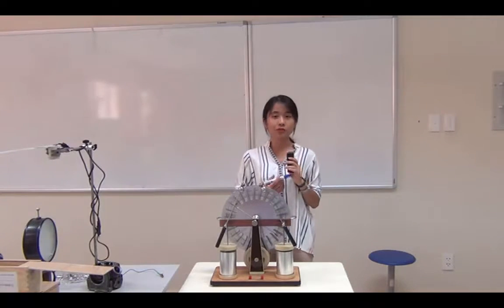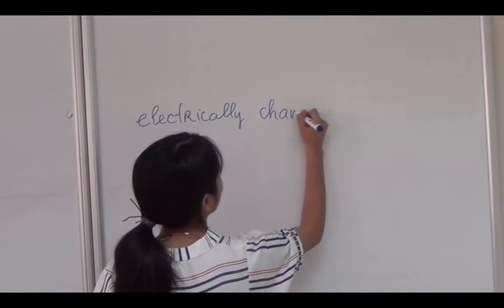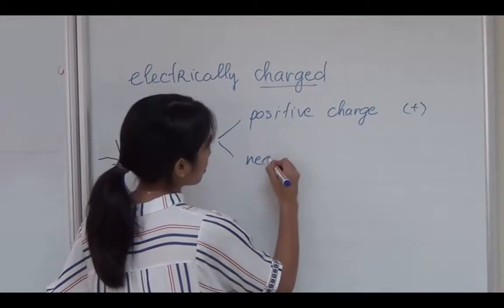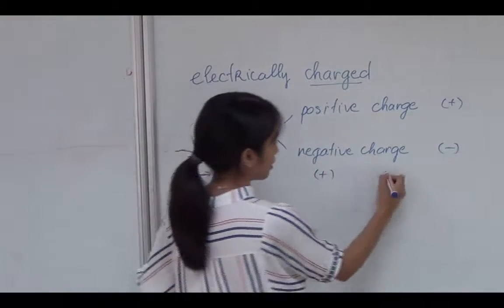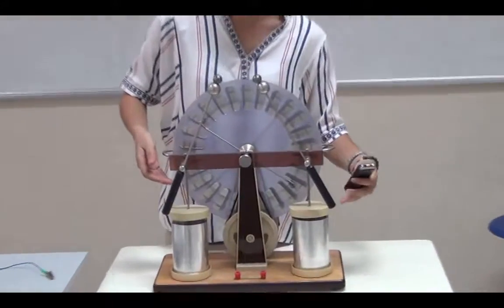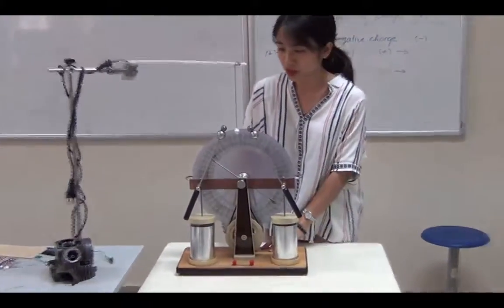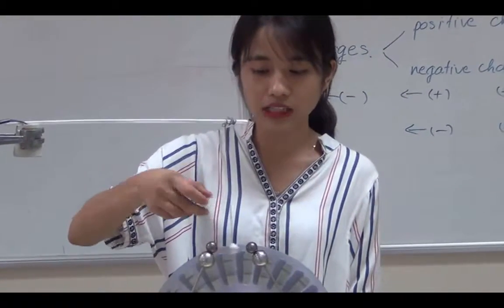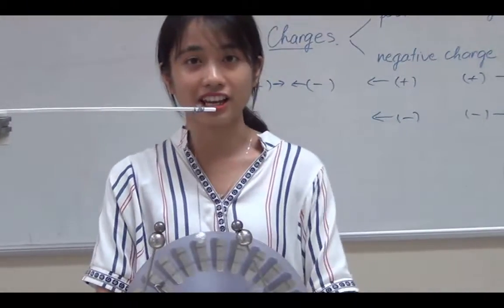Wimshurst Generator by Nguyễn Thị Hồng Nhung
Nguyễn THị Hồng Nhung - Student of Physics K_K64_HNUE